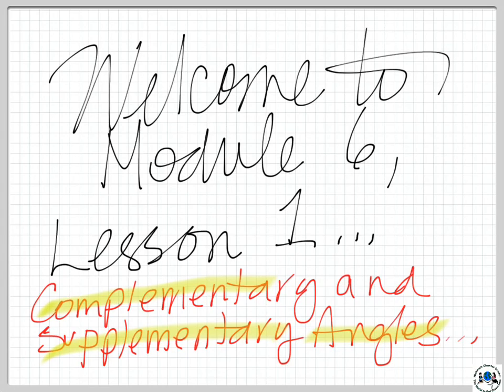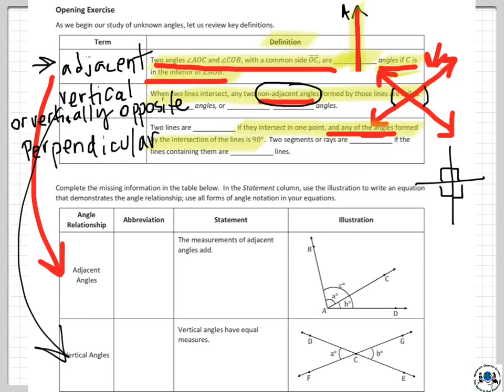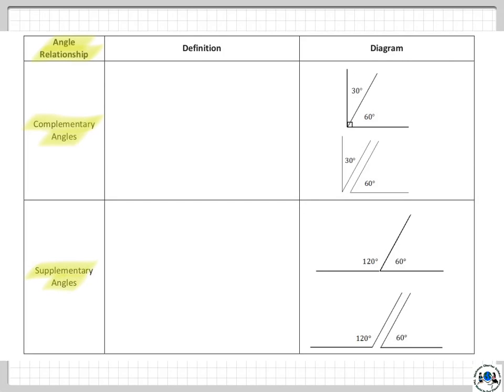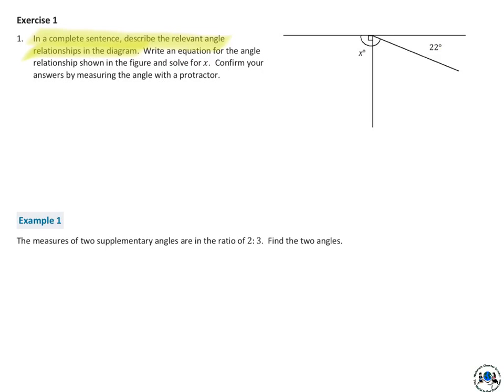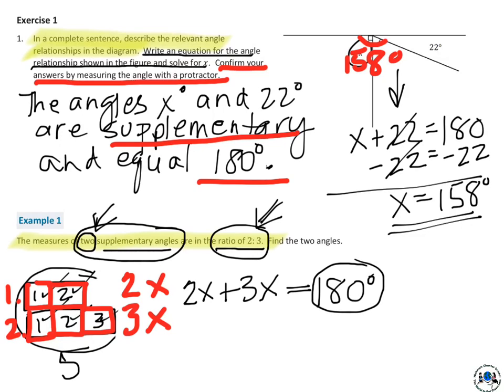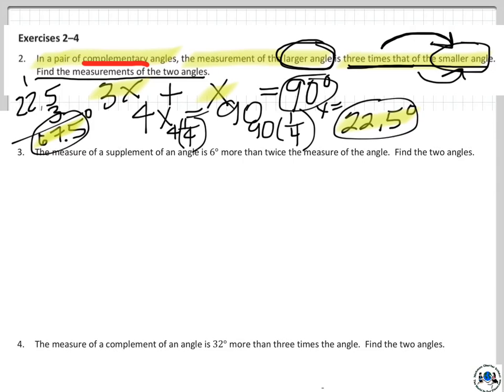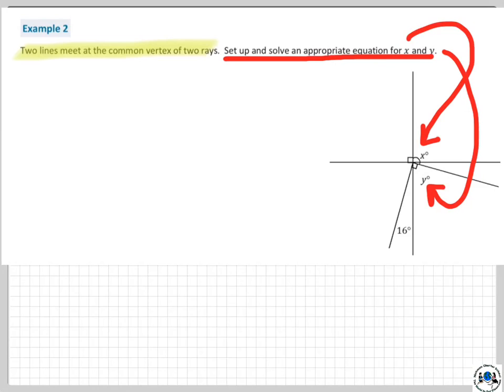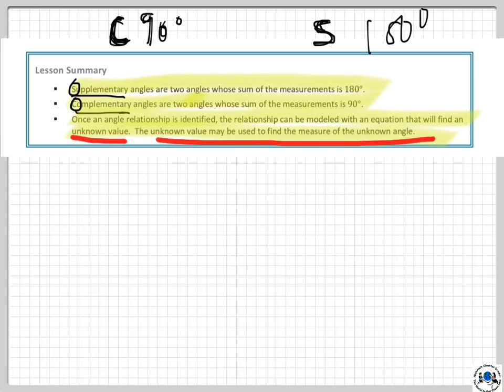Module Six, Lesson 1